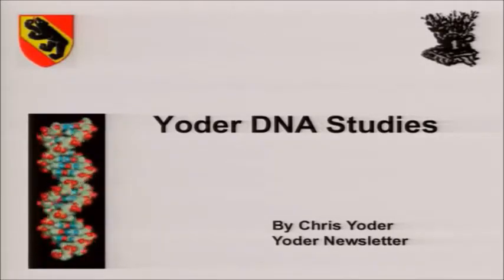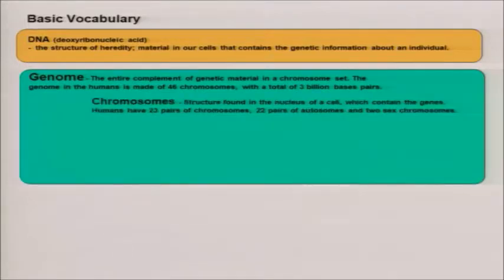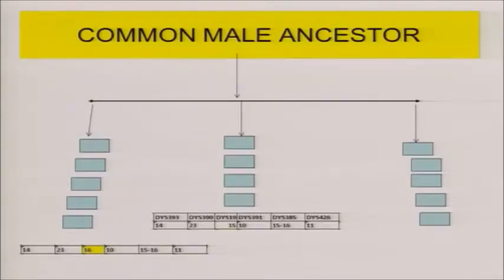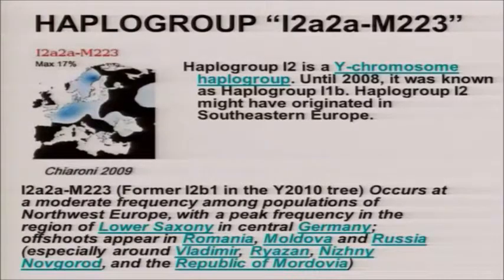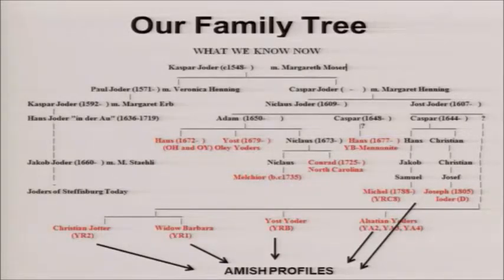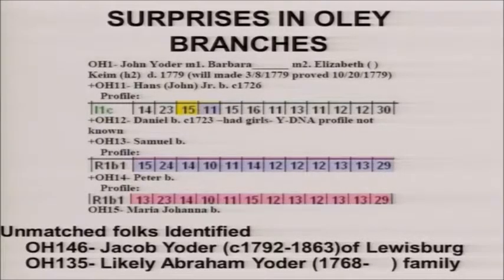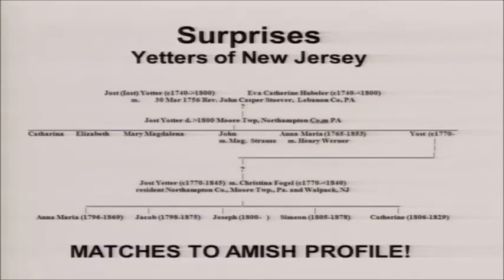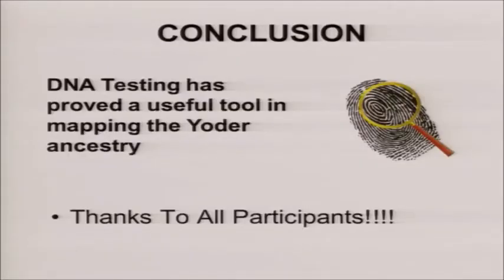Yoder DNA Studies Presentation by Chris Joder 20170924 special cut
Yoder Newsletter Editor Chris Yoder gives an overview of the results of the Yoder Newsletter sponsored Y-Chromosome DNA tests (over 100) and what they show about various lines of the American family and their suspected origins.